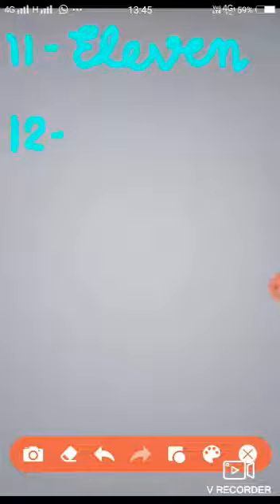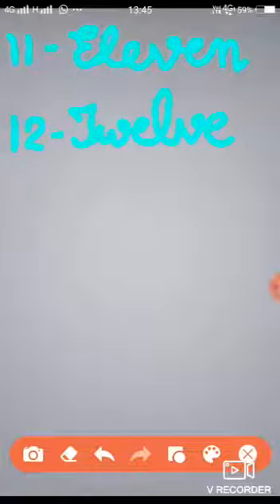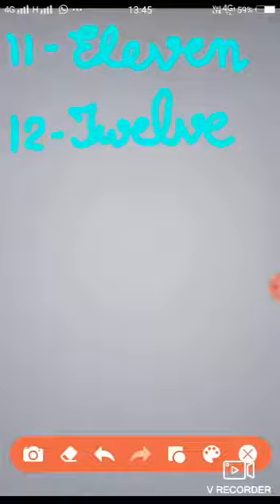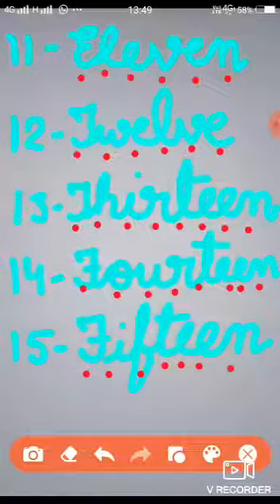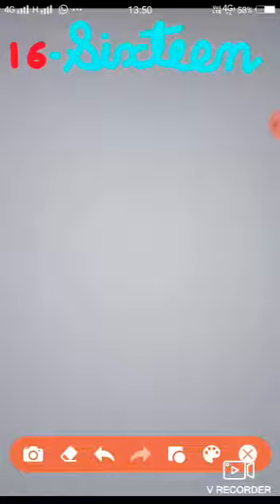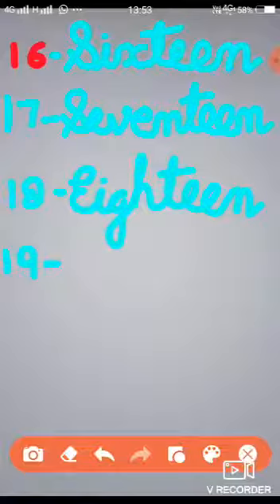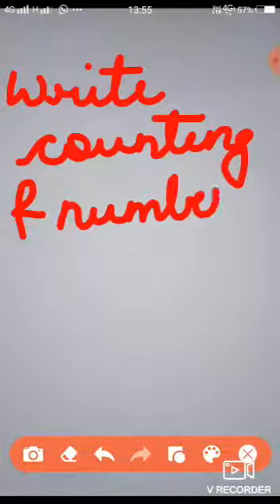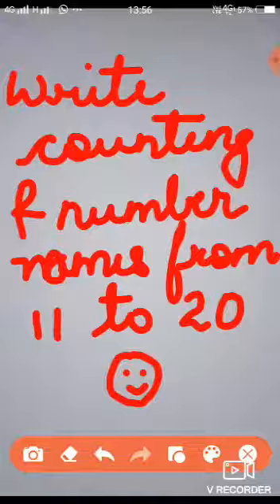UKG - Math Number Name - 11 -20